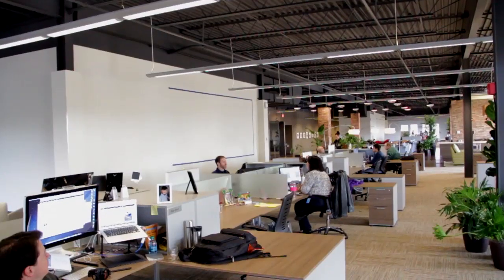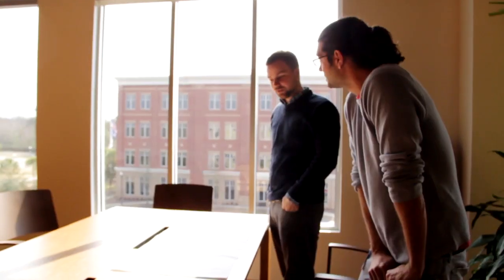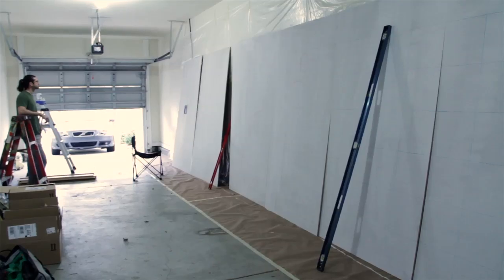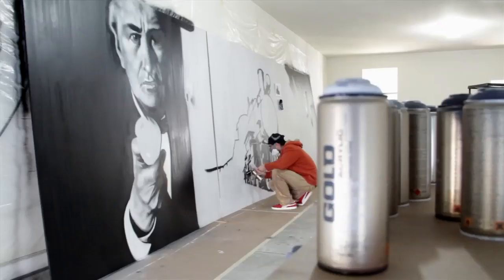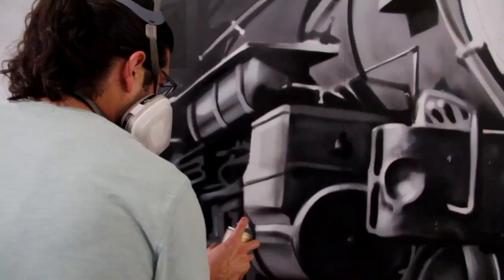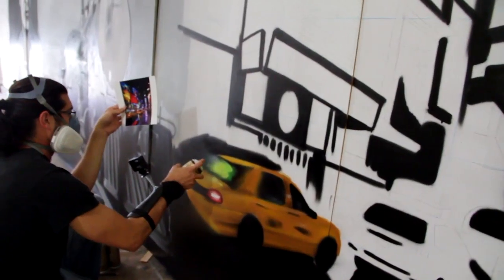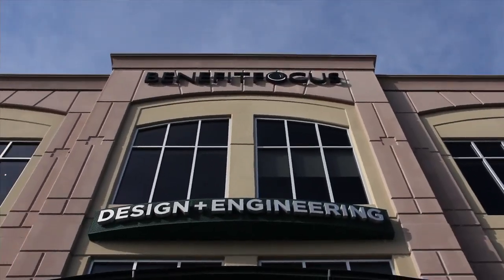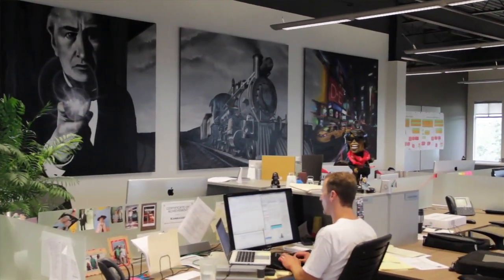Design + Engineering Mural: Douglas Panzone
Spray paint artist Douglas Panzone describes the mural he painted for the Benefitfocus Design + Engineering Building on our Charleston Campus.